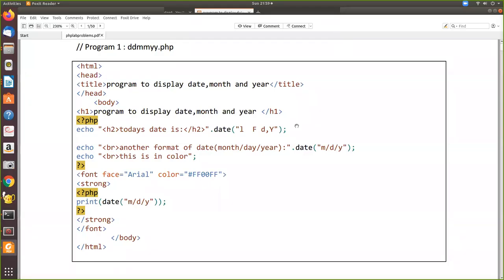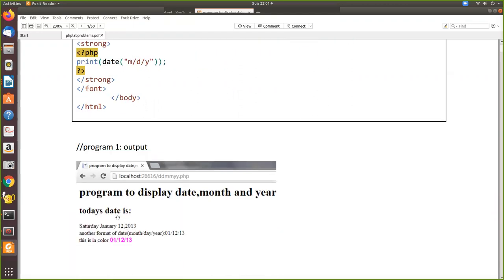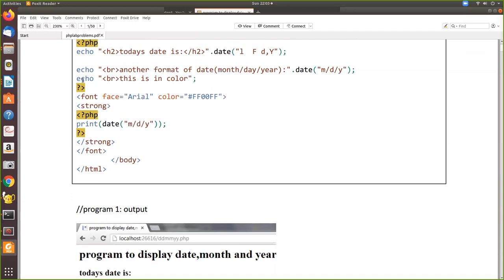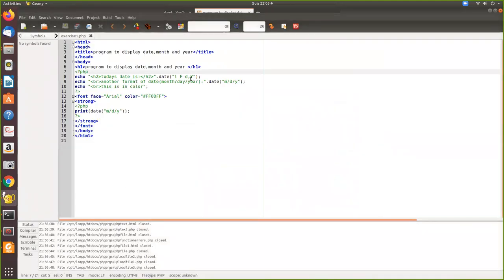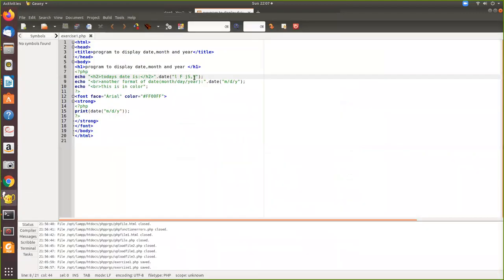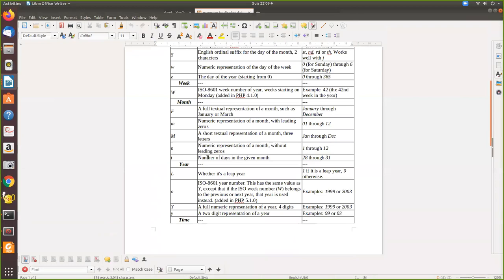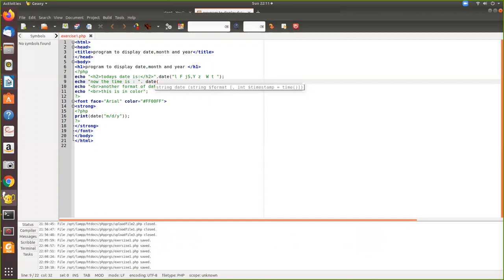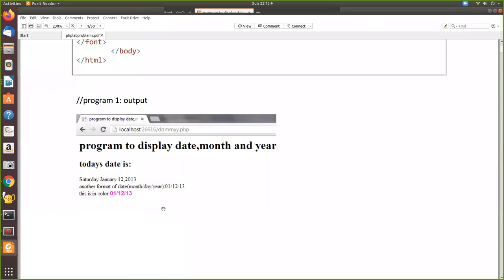php exercise1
explains the php lab exercise1 - use of date format